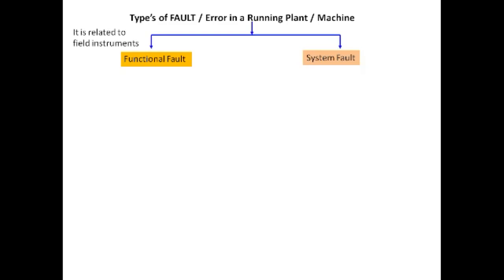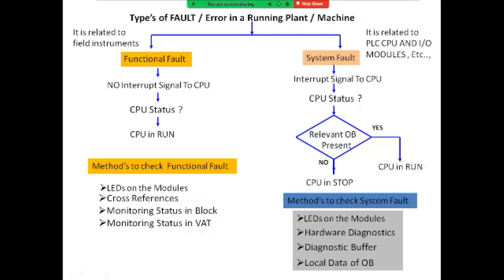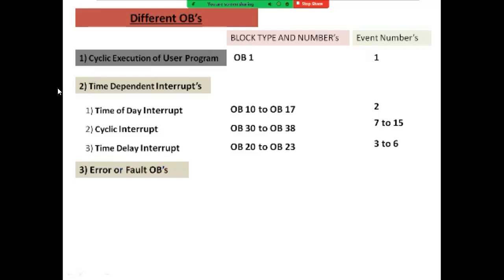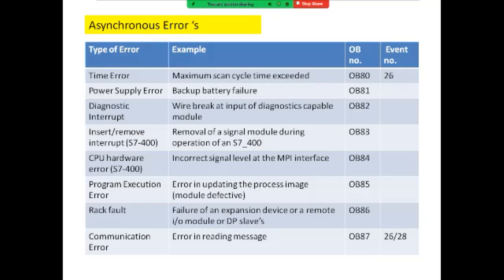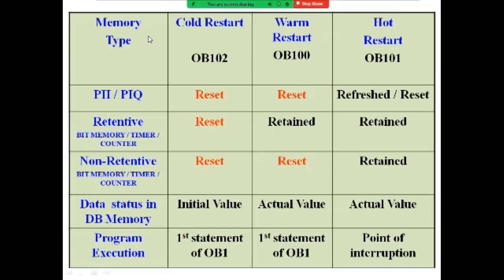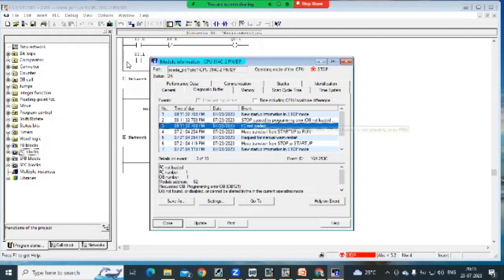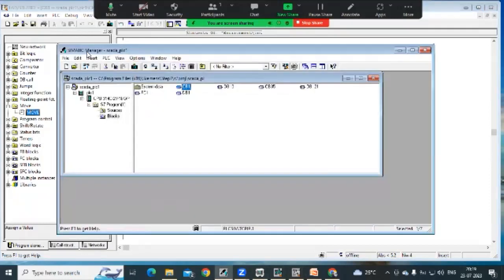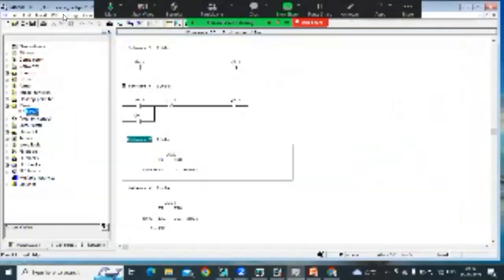ERROR AND DIAGNOSTICS IN SIEMENS PLC